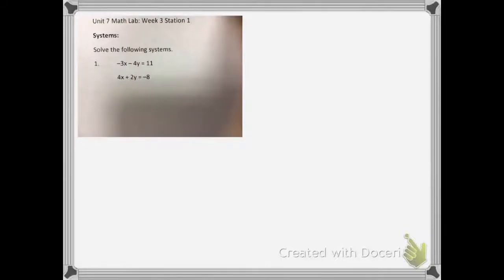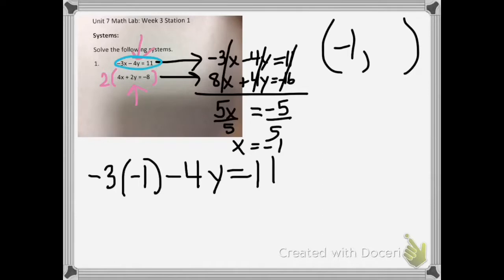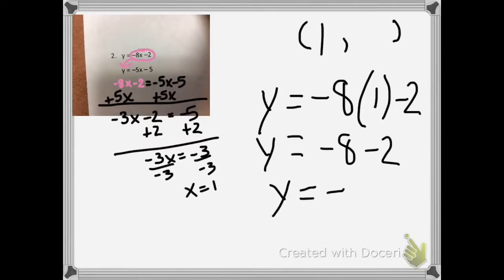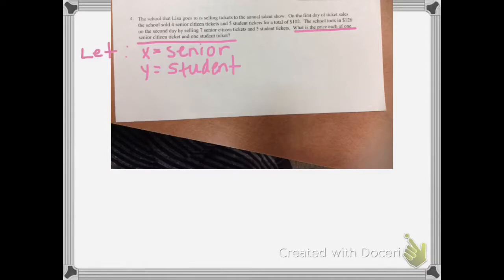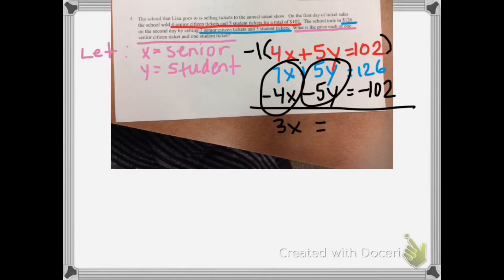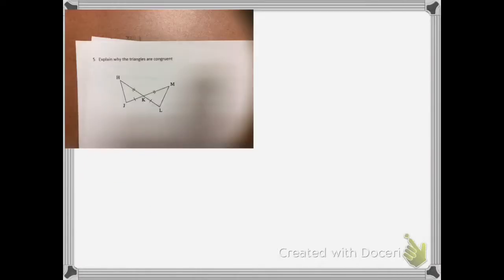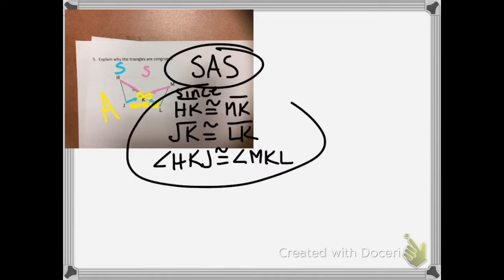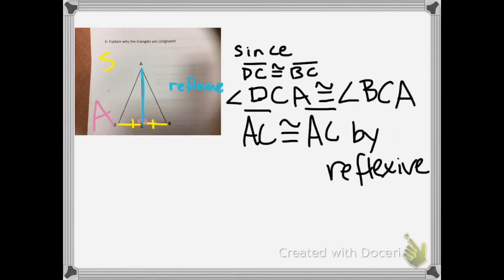Week 2/24 to 2/28 station 1 help